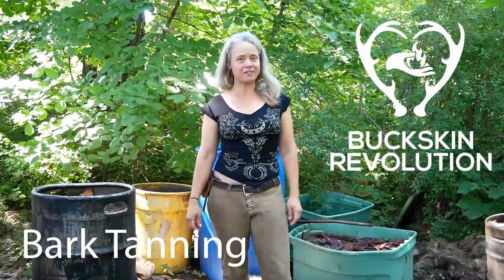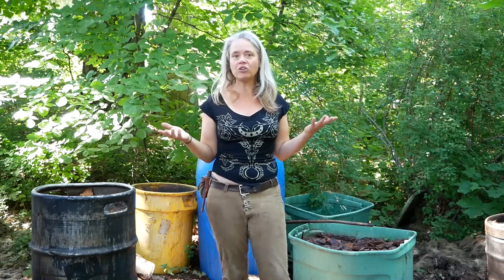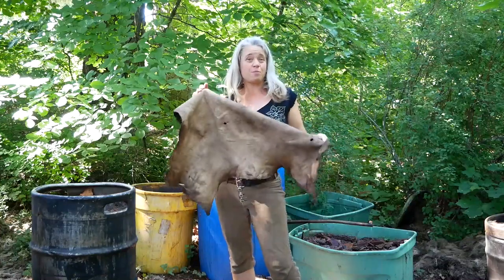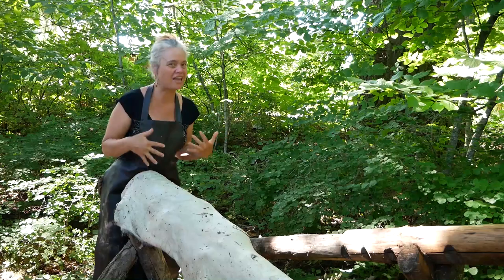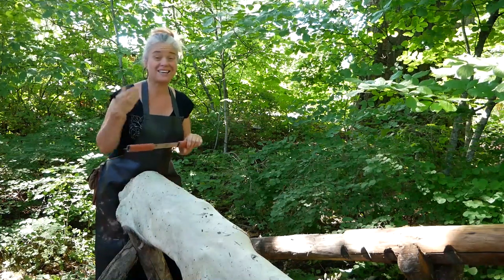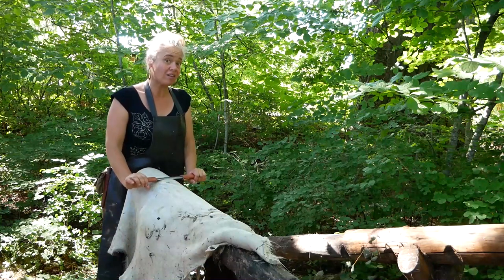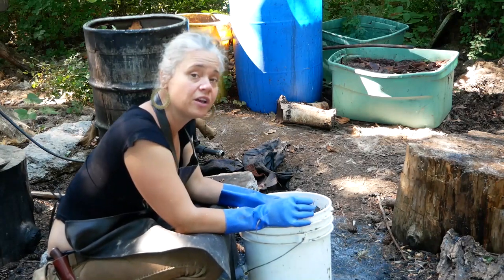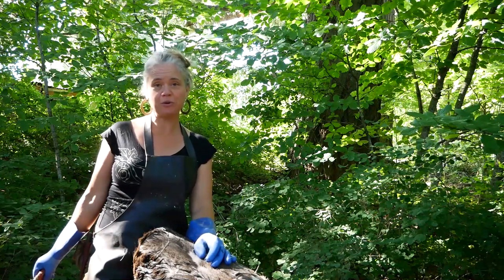Introduction to Bark Tanning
Bark tanning is an age old technique for turning raw skins into fabulous leather without the use of chemicals or industrial processes- it can all be done by hand in your own backyard with materials from the forests around you. This video gives a nice overview and basic tutorial on the process.